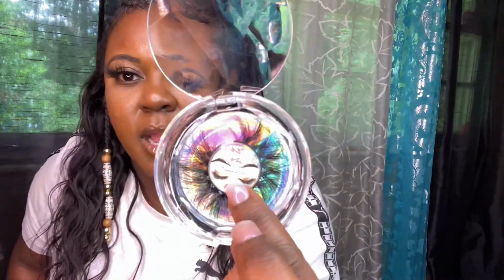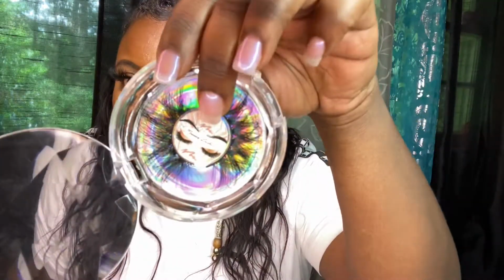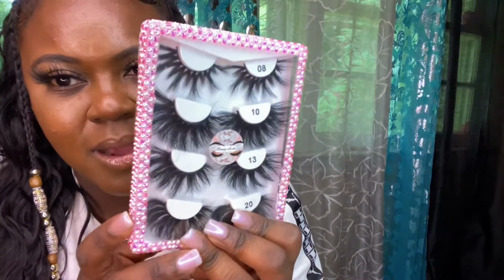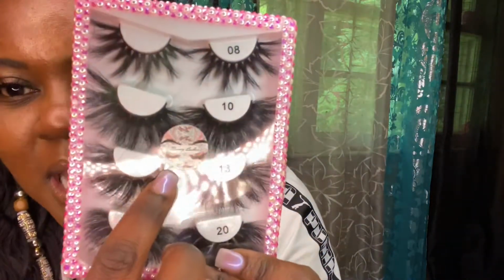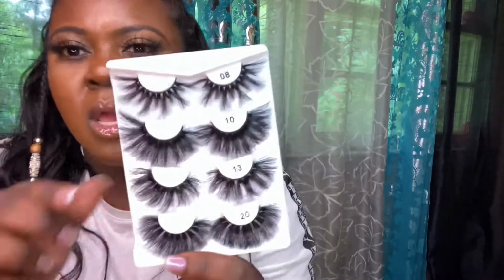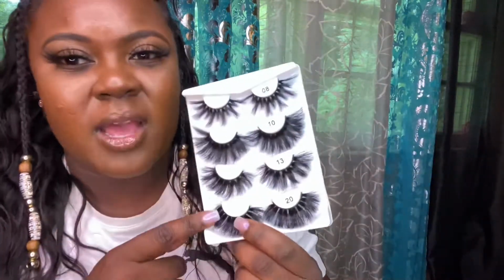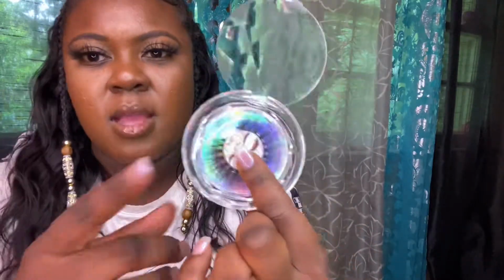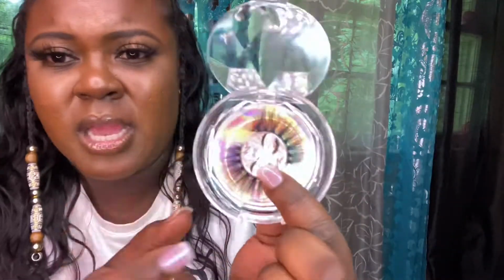Luxury Eye Lash Haul + New Channel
New Channel

Where to get these Lashes ??

IF YOU WOULD LIKE TO Add Me to Your PR list for reviews / Or just wanna send me something

3
MARIETTA ,GA
30061